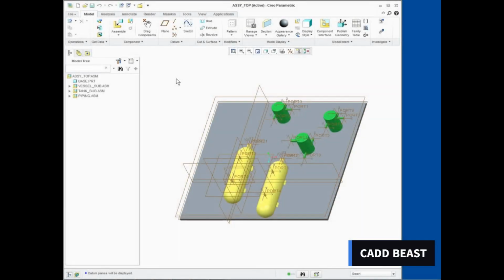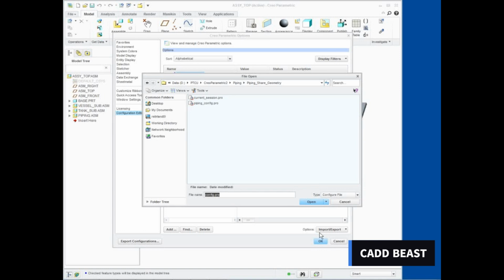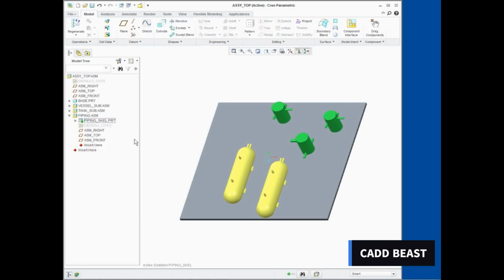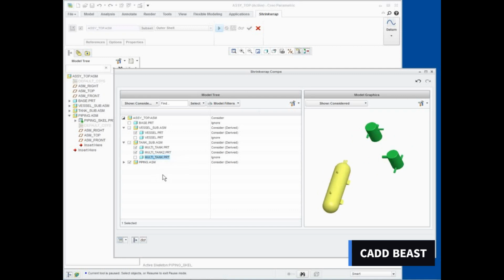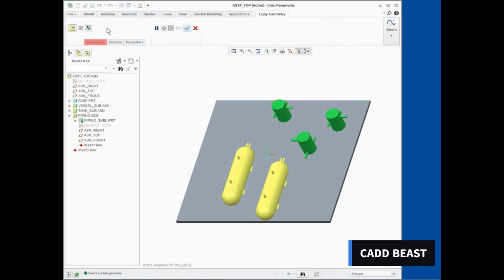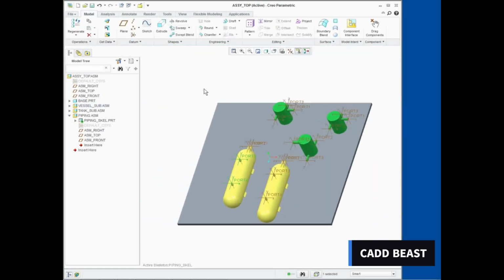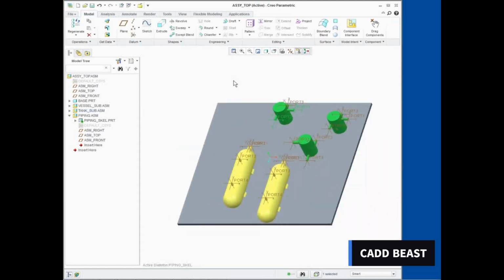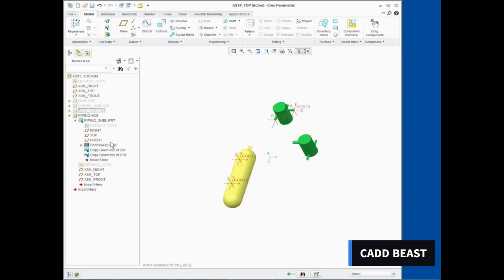Creating Embedded Datum Features - Creo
"Welcome to our Creo software designing tutorial series! In this video, we explore the powerful concept of creating embedded datum features using Creo, a leading CAD software widely used in the design industry. Embedded datum features are invaluable for establishing reference points and coordinate systems within your designs, ensuring precision and alignment.

In this comprehensive tutorial, we guide you through the step-by-step process of creating embedded datum features in Creo. Learn how to define and place datum points, axes, and planes within your models, and establish their relationships and dependencies. Our expert instructor shares valuable tips and best practices to ensure accuracy, consistency, and design optimization when working with embedded datum features.

Key topics covered in this tutorial include:

Introduction to embedded datum features and their significance in establishing reference points and coordinate systems
Defining and placing datum points, axes, and planes in Creo
Establishing relationships and dependencies between embedded datum features
Utilizing embedded datum features for precise alignment and measurements
Exploring advanced options and variations in embedded datum feature creation
Real-world examples and practical applications of embedded datum features in Creo
By mastering the skill of creating embedded datum features in Creo, you'll have the ability to establish accurate reference points and coordinate systems within your designs. Join us in this tutorial and unlock the power of embedded datum feature creation in Creo.

Creo software
Embedded datum features
Reference points
Coordinate systems
CAD software
Datum points
Datum axes
Datum planes
Design optimization
Precision alignment
Engineering design
CAD modeling